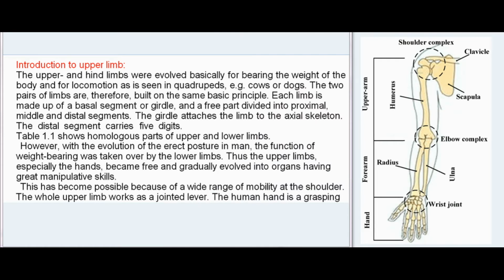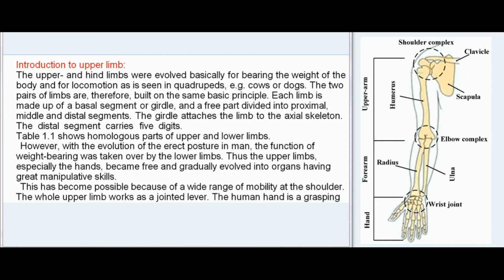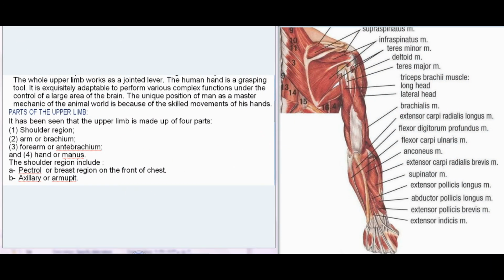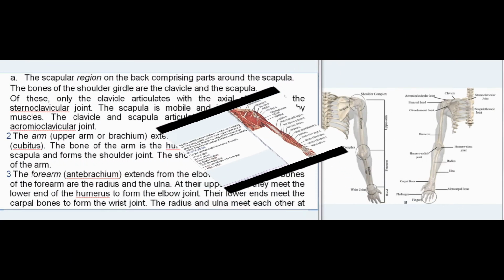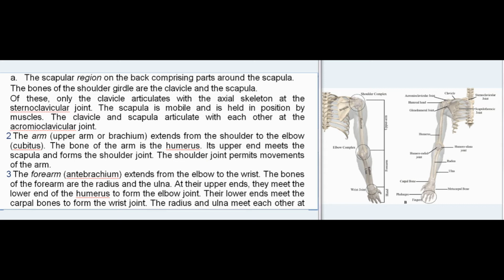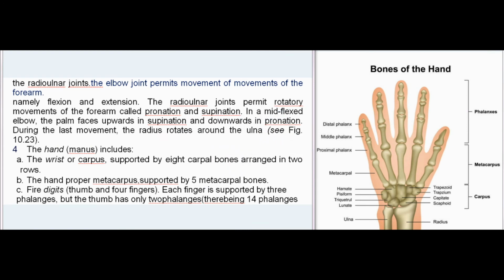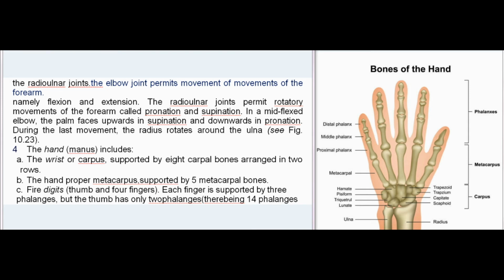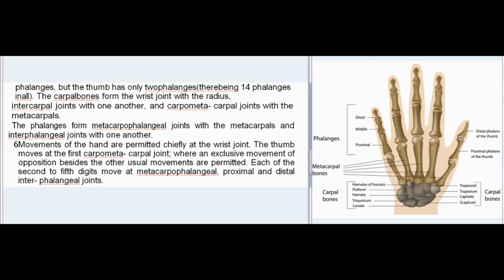:Introduction to upper limb anatomy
Introduction to upper limb:
The upper- and hind limbs were evolved basically for bearing the weight of the body and for locomotion as is seen in quadrupeds, e.g. cows or dogs. The two pairs of limbs are, therefore, built on the same basic principle. Each limb is made up of a basal segment or girdle, and a free part divided into proximal, middle and distal segments. The girdle attaches the limb to the axial skeleton. The distal segment carries  five digits.
Table 1.1 shows homologous parts of upper and lower limbs.
However, with the evolution of the erect posture in man, the function of weight-bearing was taken over by the lower limbs. Thus the upper limbs, especially the hands, became free and gradually evolved into organs having great manipulative skills.
This has become possible because of a wide range of mobility at the shoulder. The whole upper limb works as a jointed lever. The human hand is a grasping tool. It is exquisitely adaptable to perform various complex functions under the control of a large area of the brain. The unique position of man as a master mechanic of the animal world is because of the skilled movements of his hands.
PARTS OF THE UPPER LIMB:
It has been seen that the upper limb is made up of four parts:
(1) Shoulder region;
(2) arm or brachium;
(3) forearm or antebrachium;
and (4) hand or manus.
The shoulder region include :
a- Pectrol  or breast region on the front of chest.
b- Axillary or armupit.

a. The scapular region on the back comprising parts around the scapula.
The bones of the shoulder girdle are the clavicle and the scapula.
Of these, only the clavicle articulates with the axial skeleton at the sternoclavicular joint. The scapula is mobile and is held in position by muscles. The clavicle and scapula articulate with each other at the acromioclavicular joint.
2 The arm (upper arm or brachium) extends from the shoulder to the elbow (cubitus). The bone of the arm is the humerus. Its upper end meets the scapula and forms the shoulder joint. The shoulder joint permits movements of the arm.
3 The forearm (antebrachium) extends from the elbow to the wrist. The bones of the forearm are the radius and the ulna. At their upper ends, they meet the lower end of the humerus to form the elbow joint. Their lower ends meet the carpal bones to form the wrist joint. The radius and ulna meet each other at the radioulnar joints.the elbow joint permits movement of movements of the forearm.
namely flexion and extension. The radioulnar joints permit rotatory movements of the forearm called pronation and supination. In a mid-flexed elbow, the palm faces upwards in supination and downwards in pronation. During the last movement, the radius rotates around the ulna (see Fig. 10.23).
4 The hand (manus) includes:
a. The wrist or carpus, supported by eight carpal bones arranged in two rows.
b. The hand proper metacarpus,supported by 5 metacarpal bones.
c. Fire digits (thumb and four fingers). Each finger is supported by three phalanges, but the thumb has only twophalanges(therebeing 14 phalanges inall). The carpalbones form the wrist joint with the radius,
intercarpal joints with one another, and carpometa- carpal joints with the metacarpals.
The phalanges form metacarpophalangeal joints with the metacarpals and interphalangeal joints with one another.
6 Movements of the hand are permitted chiefly at the wrist joint. The thumb moves at the first carpometa- carpal joint; where an exclusive movement of opposition besides the other usual movements are permitted. Each of the second to fifth digits move at metacarpophalangeal, proximal and distal inter- phalangeal joints.